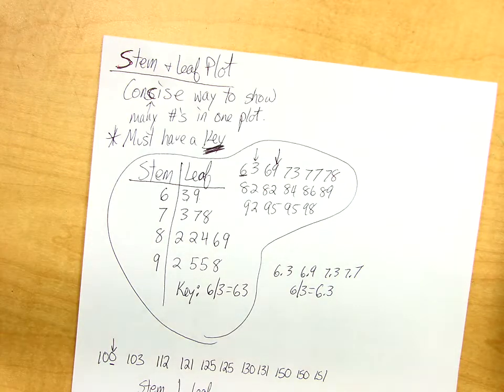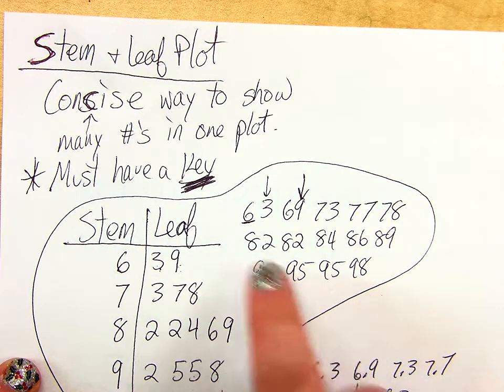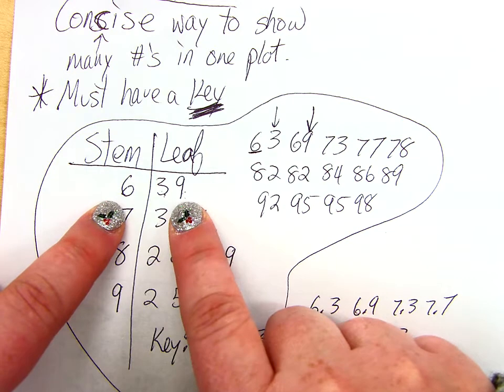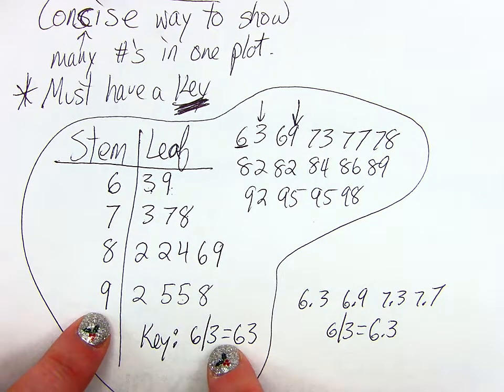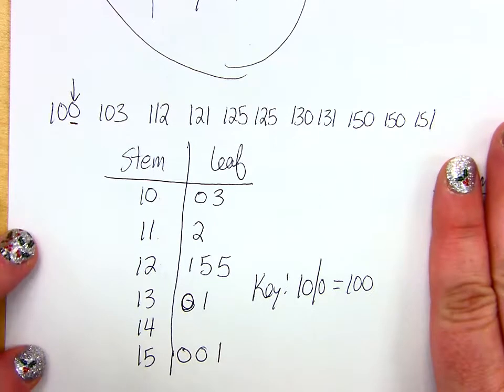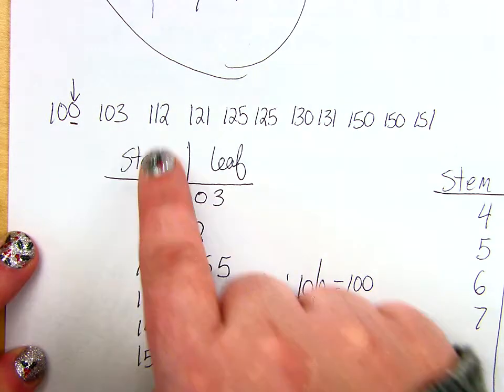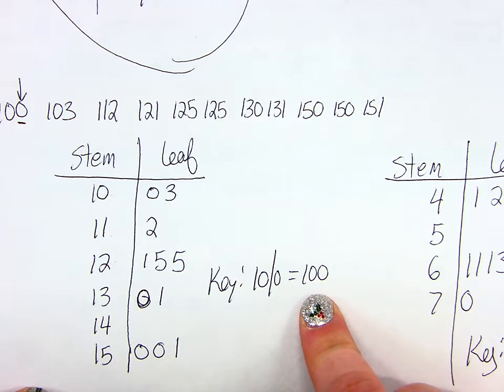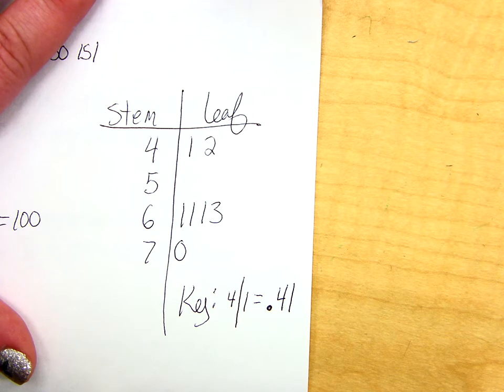Stem and Leaf Plots